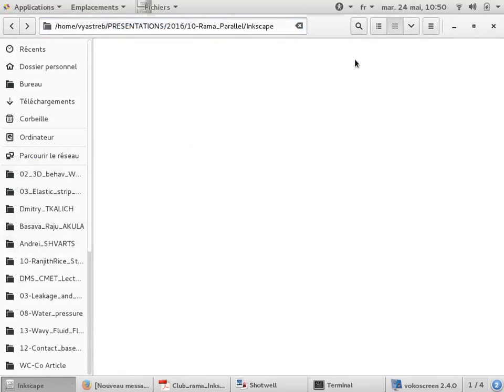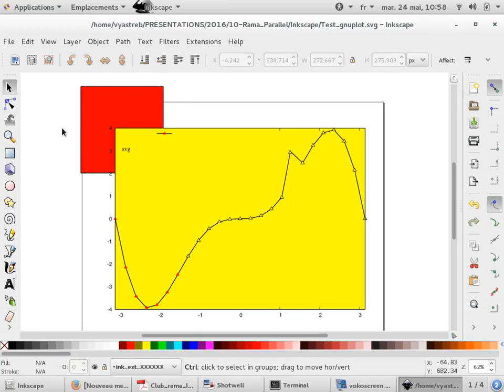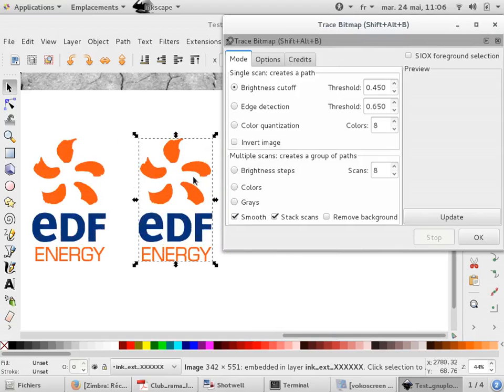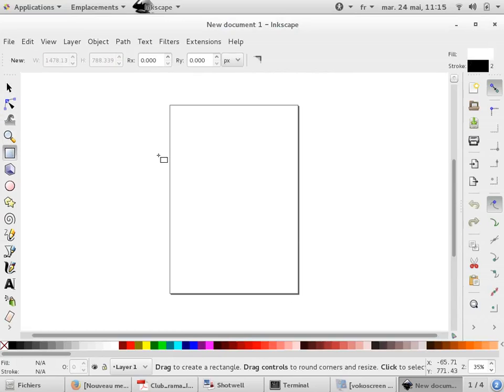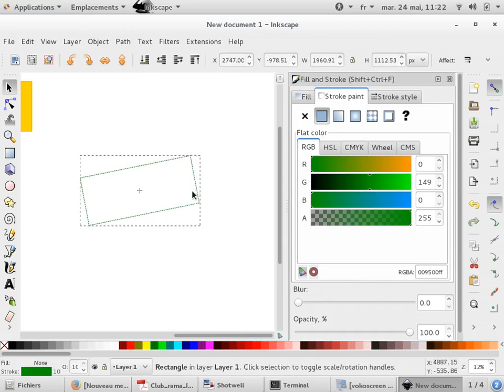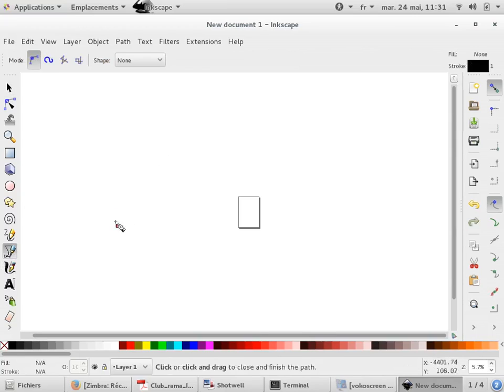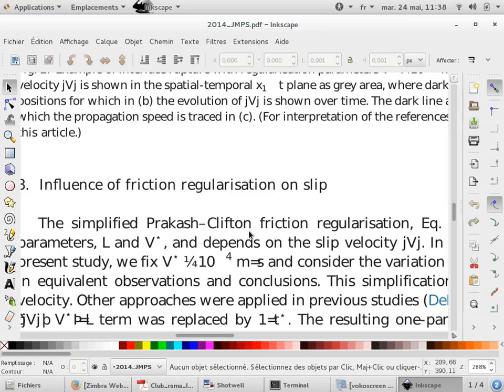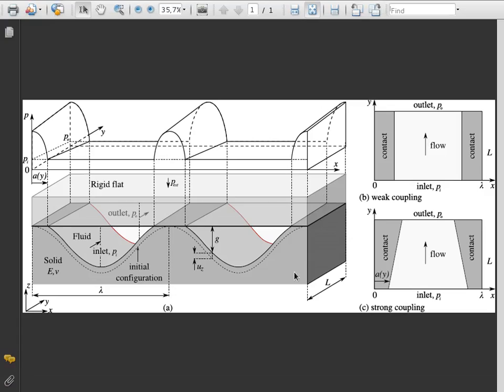Inkscape tutorial for engineers and scientists